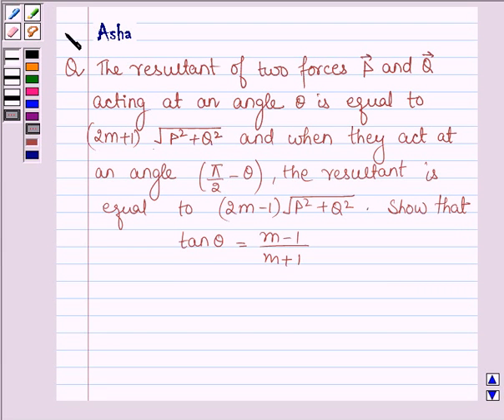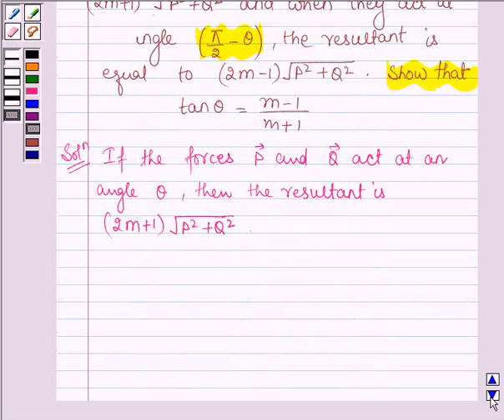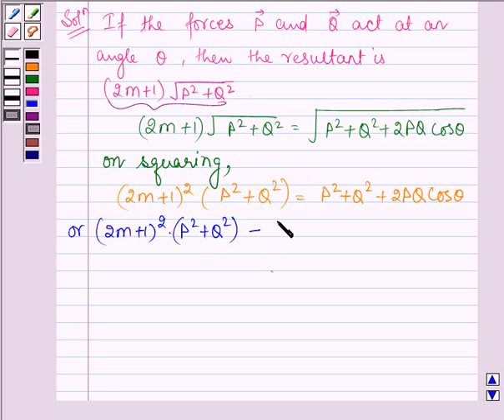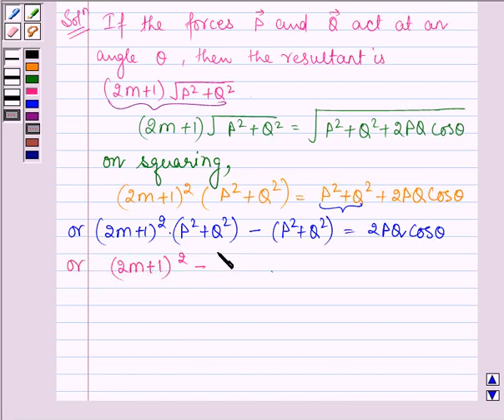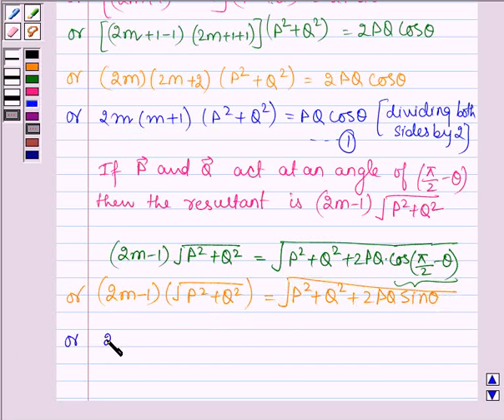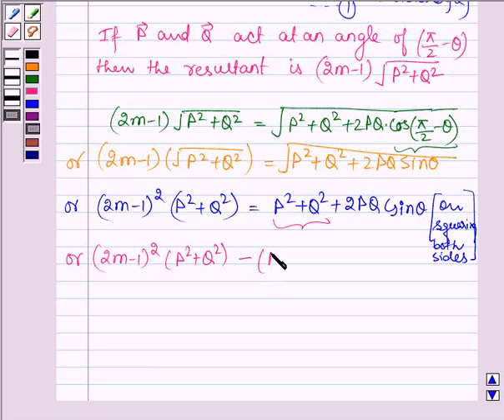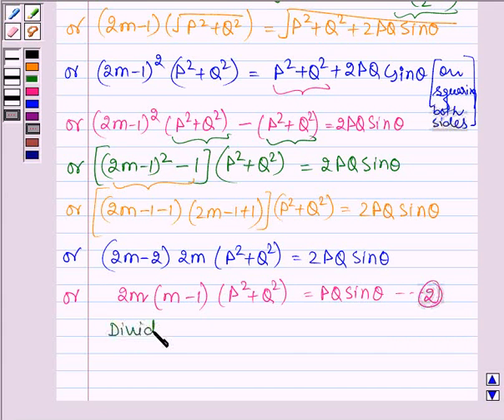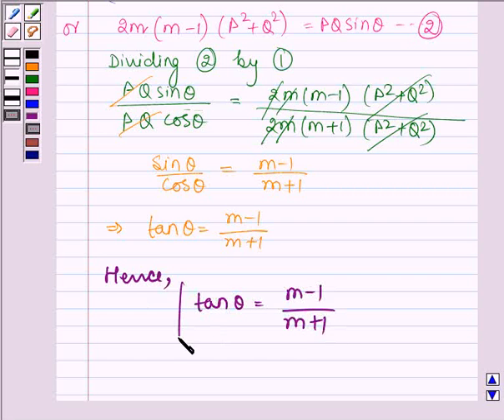Maths XII CBSE OD B 2006 1 24